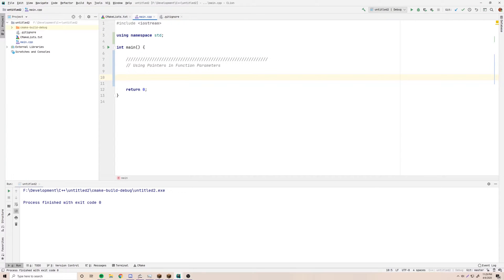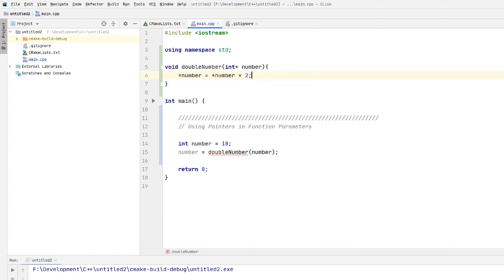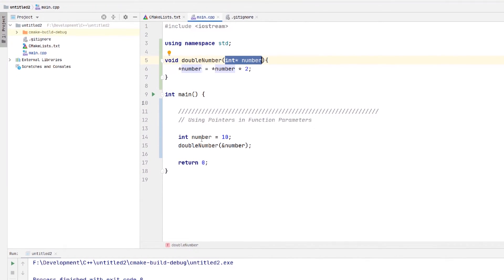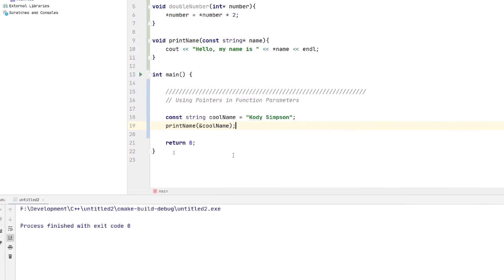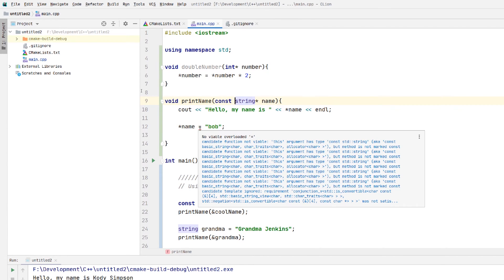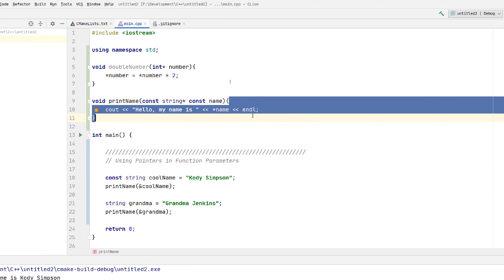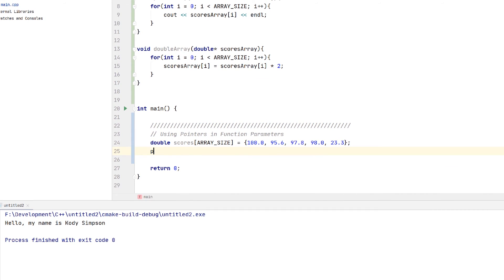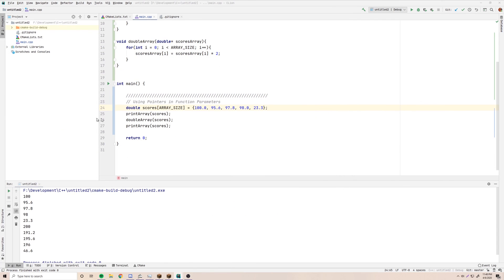C++ Tutorial [27] - Pointers as Function Parameters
In this video, I show you how to use pointers as function parameters. This includes constant pointers and pointers to constants as parameters too.